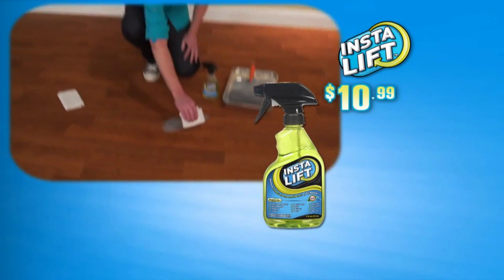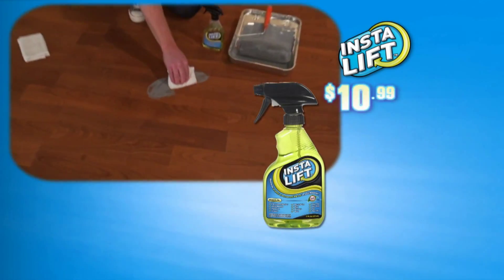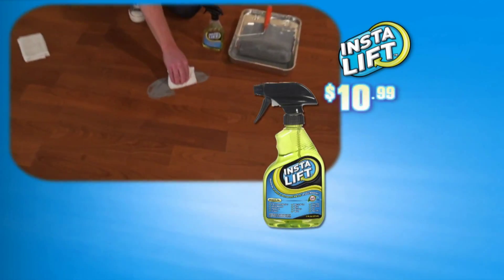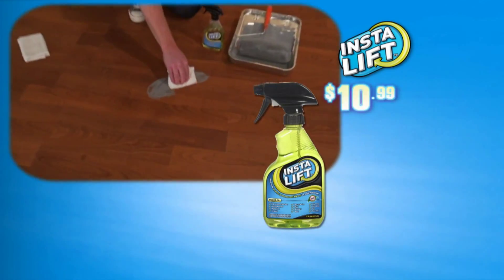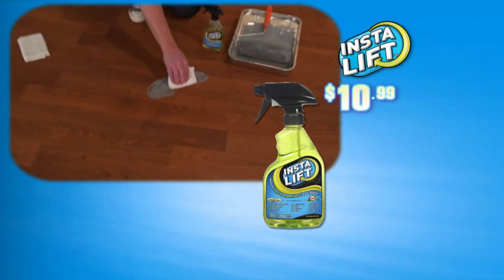Insta Lift®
Insta Lift-remove graffiti, permanent marker, hair dye, stickers, tree sap, tar, rust, urethane foam, adhesives & restores whiteboards.
Zero VOC, water soluble, Made in USA.